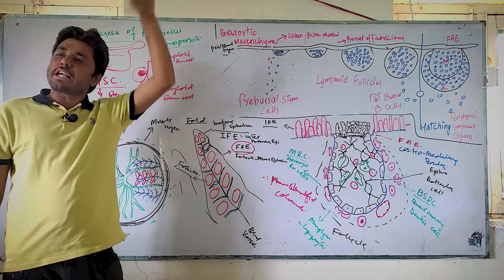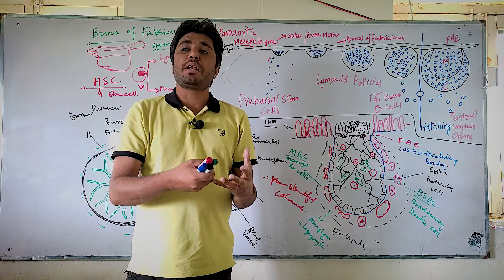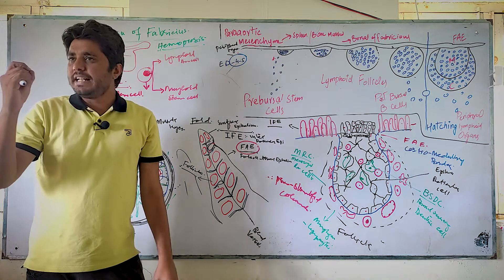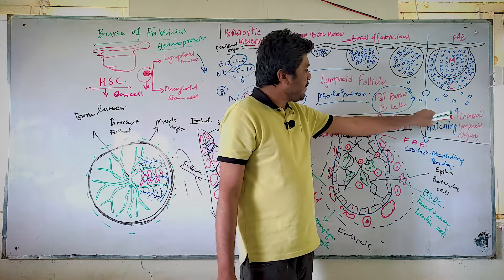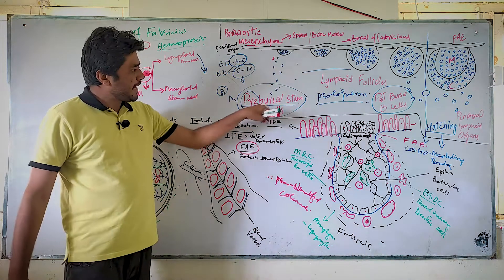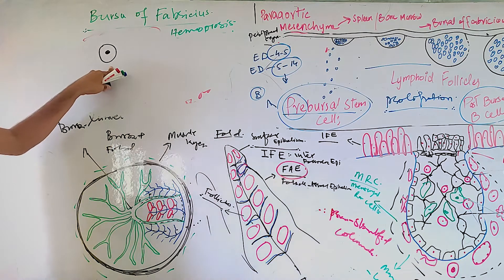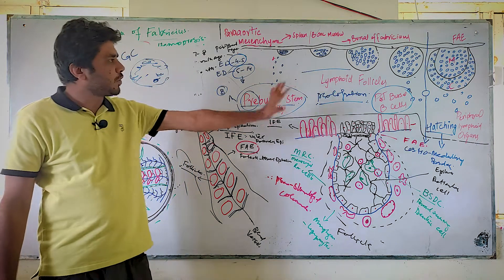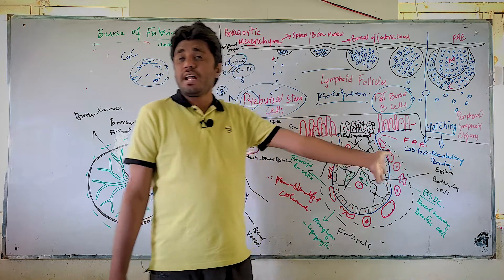Bursa of Fabricius / Part 4/4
Bursa of Fabricius / Last Part /
Structure, function and development of  Bursa of Fabricius.
Comparison between avian and mammalian species
Development and differentiation  of B-lymphocytes in birds